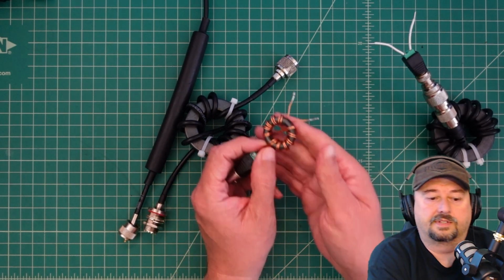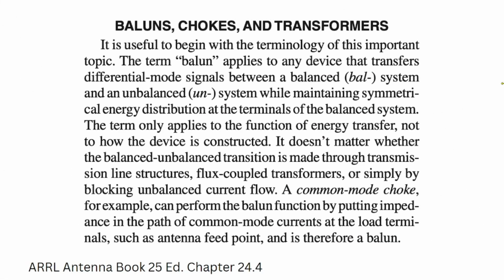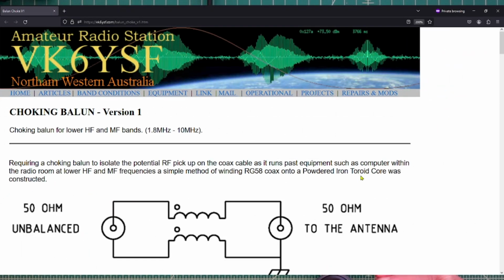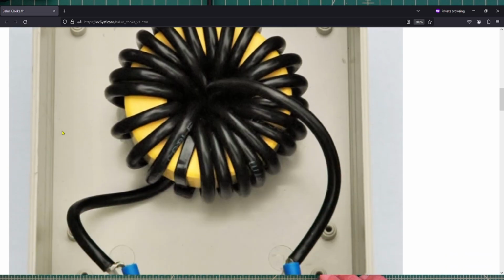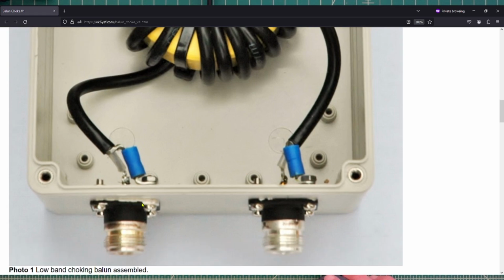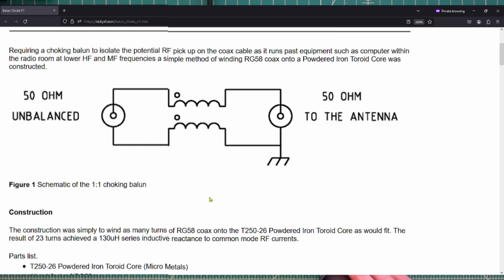Balun Choke Myths - The Long Overdue Clarification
In this video, we dive deep into the world of ham radios to debunk the common myth surrounding chokes and baluns. Join us as we explore the truth behind these components and separate fact from fiction. If you're a ham radio enthusiast looking to enhance your knowledge, this is a must-watch!

Links to products in the video:
👍 ARRL Antenna Book